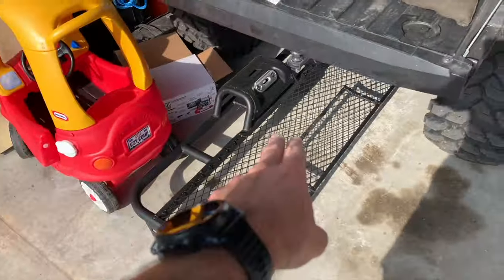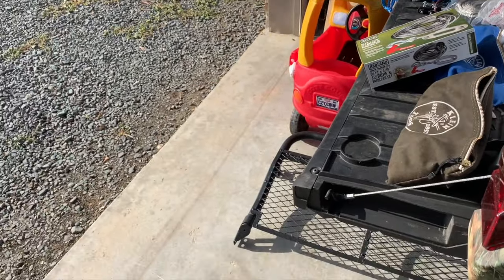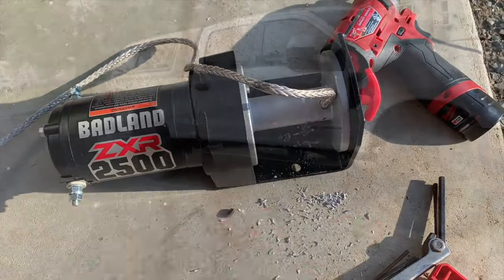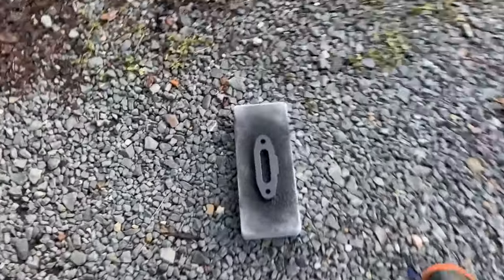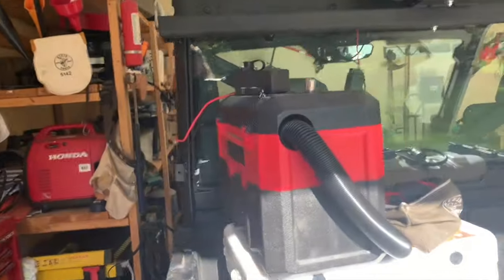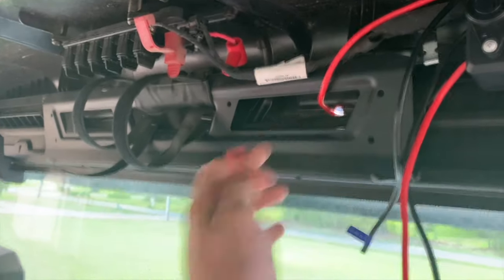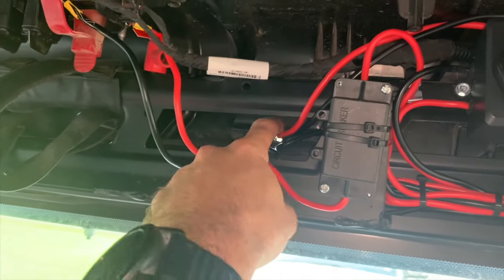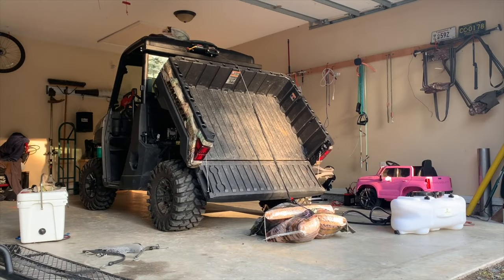How to build DIY Game Loader for a Polaris Ranger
Building a deer/hog loader on polaris ranger.

Winch I used

Winch plate

Synthetic winch rope and fair lead